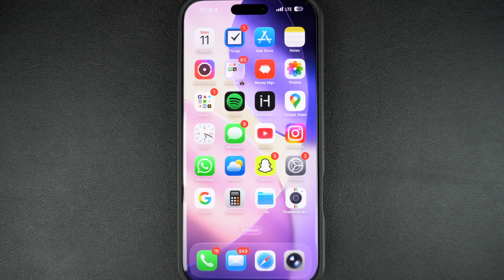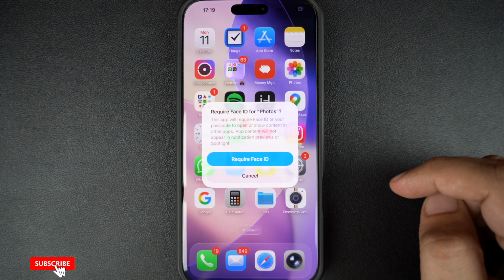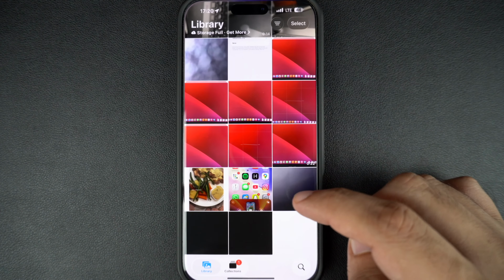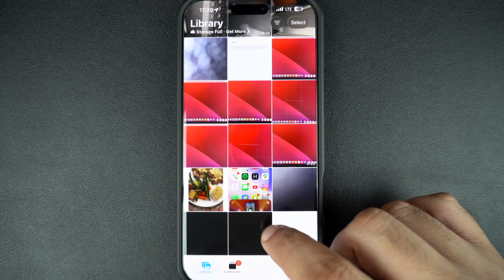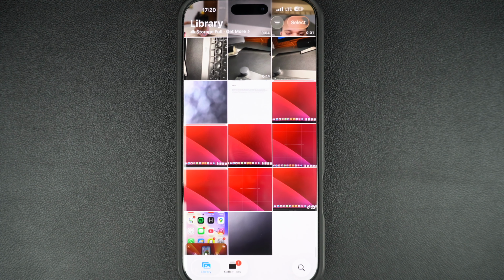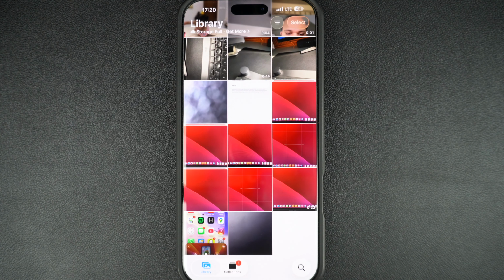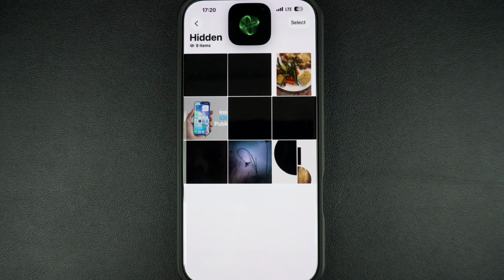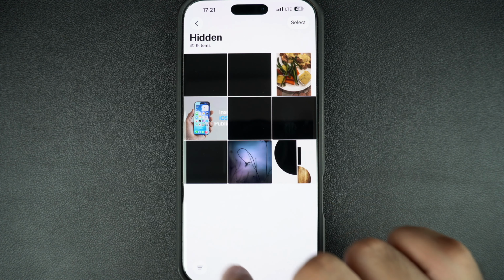How to Lock Photos on iPhone | Hidden Album in iOS 26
In this guide, we show you how you can lock the Photos app on your iPhone or hide certain photos on your device in the Hidden Folder. You can follow these steps on the latest iOS 26.